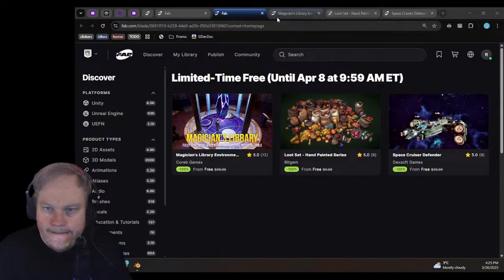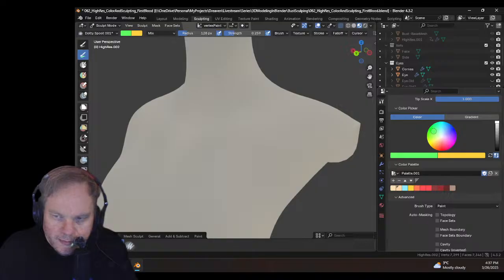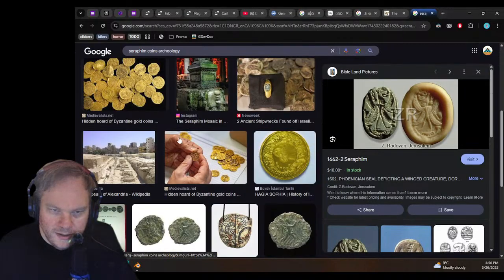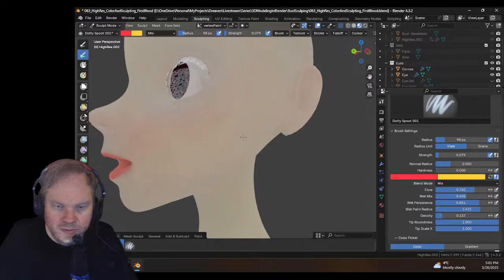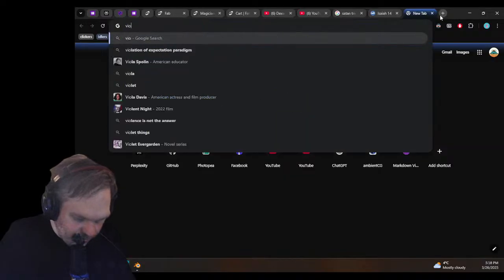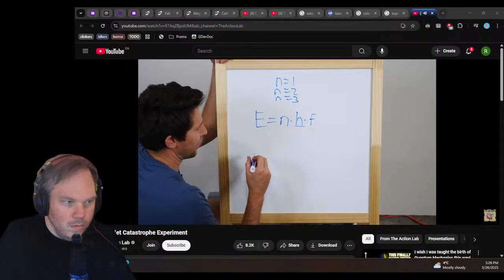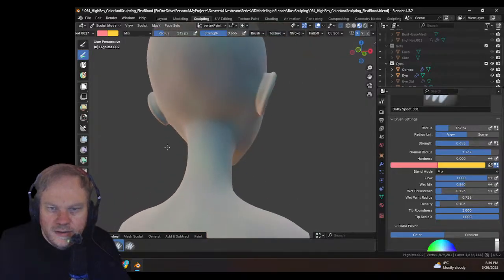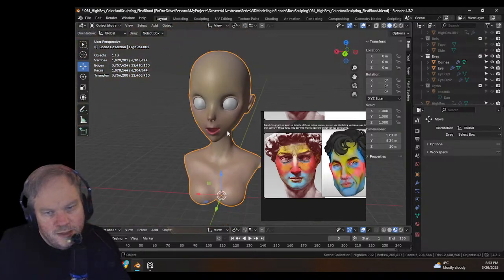Vertex Painting in Blender (Part 3 of 4)